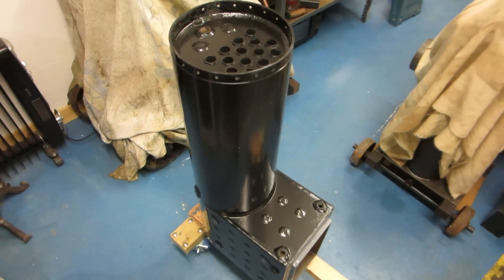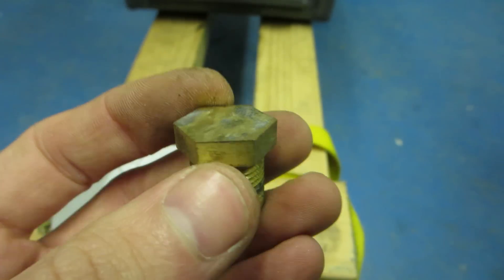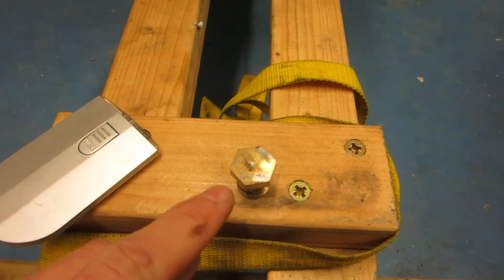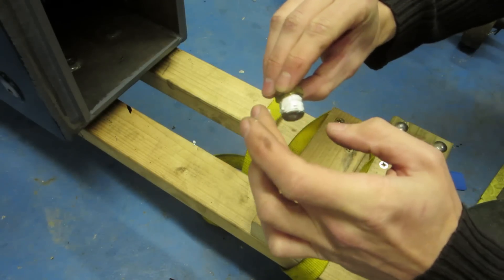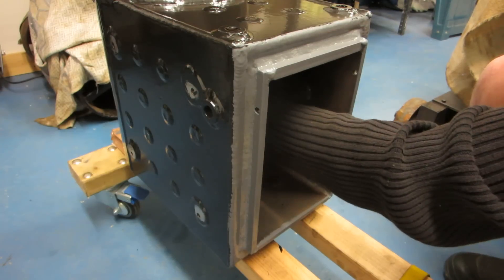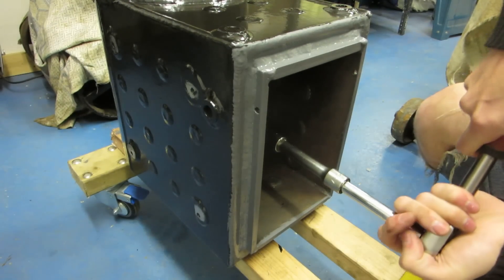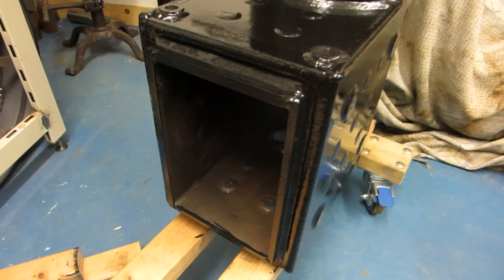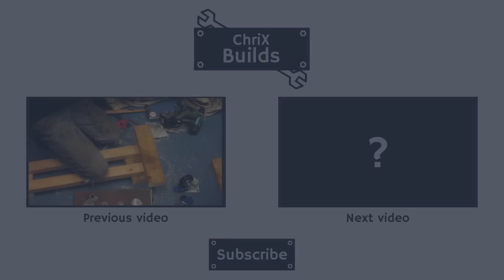Fitting the smokebox - Burrell SCC Build Part 20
In this video I am installing the fusible plug and fitting the smoke box to the boiler.